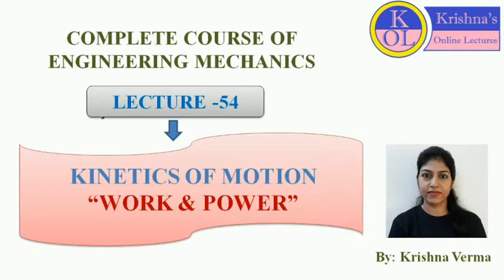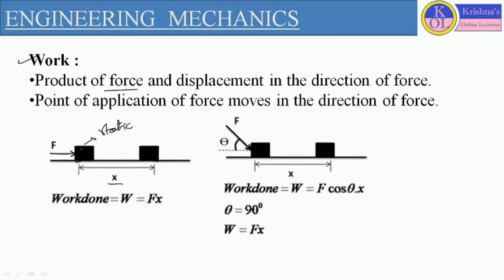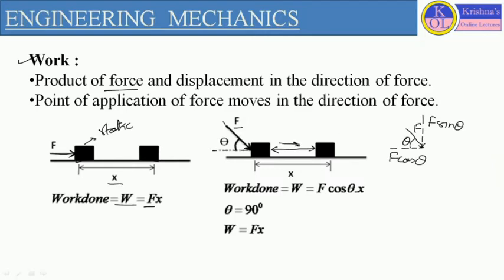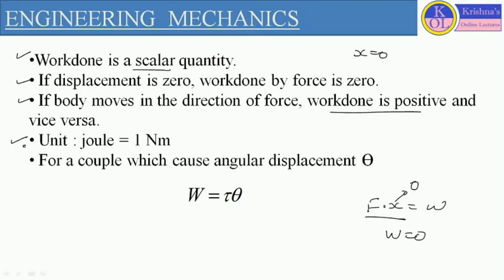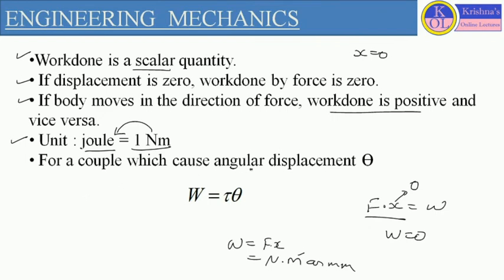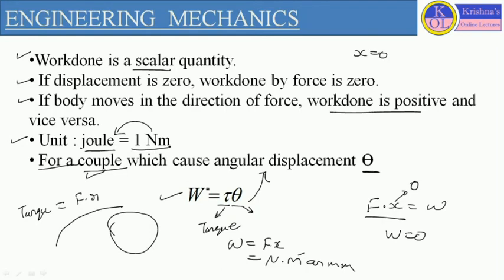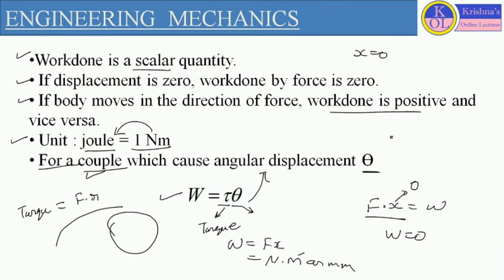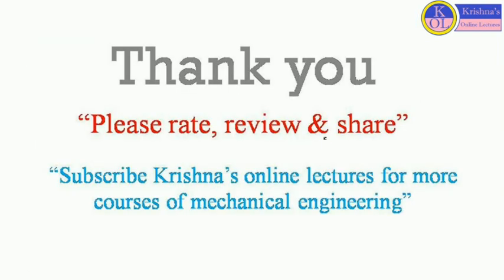LECTURE 54 || ENGINEERING MECHANICS || WORK AND POWER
Work is defined as product of force and displacement in the direction of force and power is defined as rate of doing work.